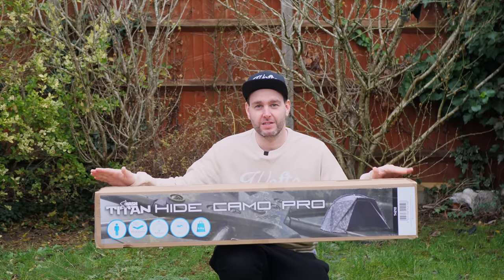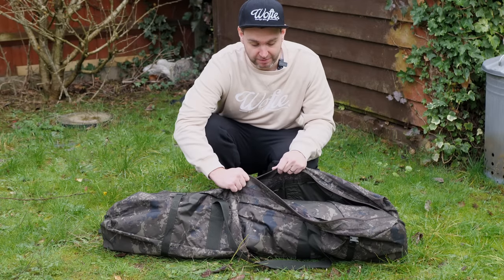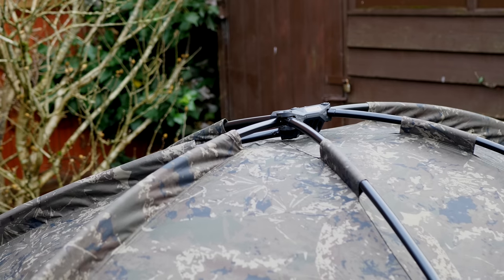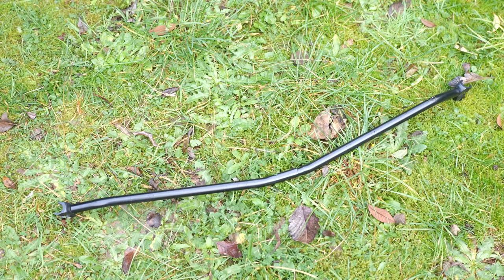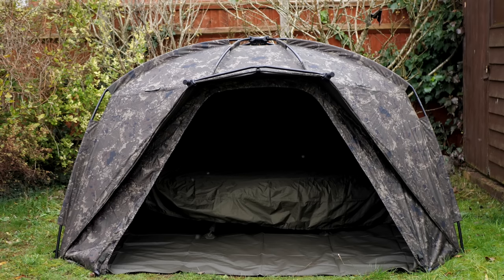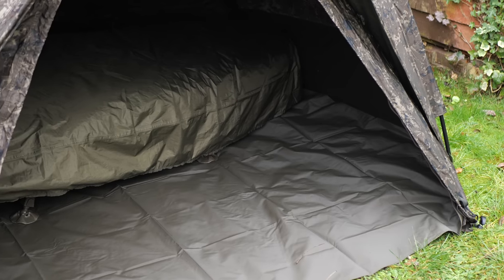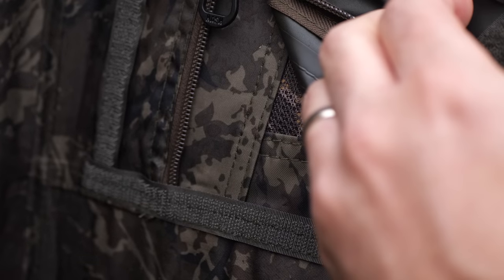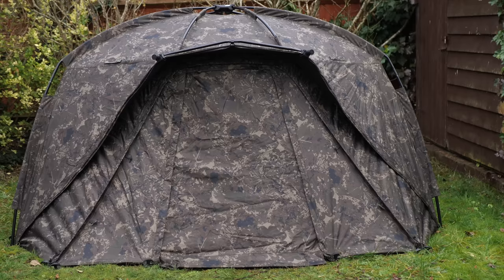NASH HIDE CAMO PRO 2020 UNBOXING REVIEW! IN DEPTH LOOK. HONEST REVIEW CARP FISHING TACKLE.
A honest review on the new 2020 Nash Tackle Titan Hide Camo Pro Bivvy for carp fishing including extras.

with my fishing mostly being in swims with limited space this year I opted for the Nash hide Camo pro as the footprint is well suited to smaller swims/pegs.